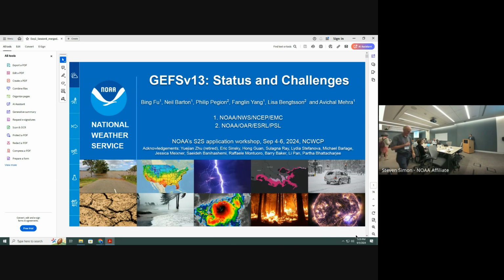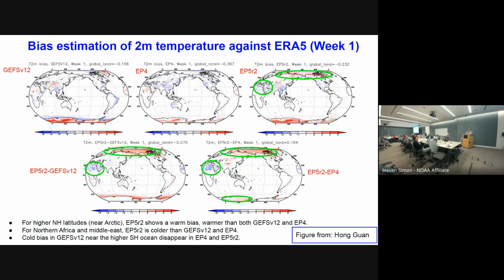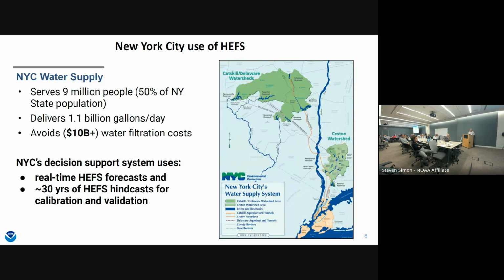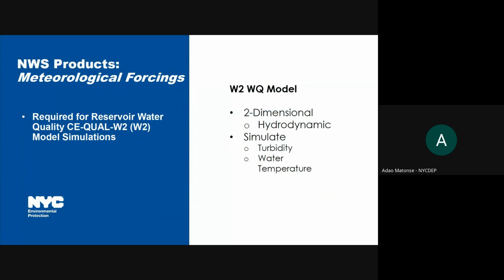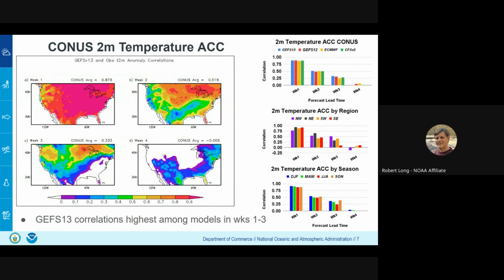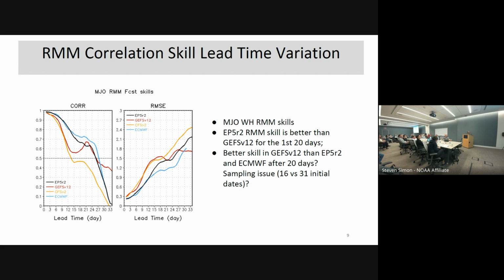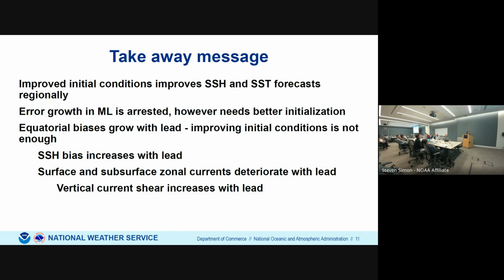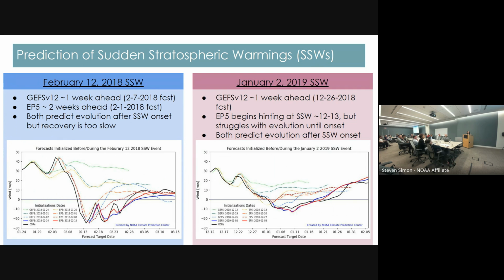Subseasonal and Seasonal Applications Workshop | Day 2 late afternoon: GEFSv13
GEFSv13, user requirements and towards development of GEFSv14

3:30 - 3:45 PM - GEFSv13: status and challenges: Bing Fu, NOAA/NWS/NCEP/EMC (invited)
3:45 - 3:57 PM - The Office of Water Prediction requirements and use of weather/climate model reforecasts:  Mark Fresch, NOAA/NWS/OWP
3:57 - 4:09 PM - New York City's Water Supply Experience in Using HEFS Forecast:  Adao Matonse, NYCDEP-Bureau of Water Supply
4:09 - 4:21 PM - Preliminary Evaluation of GEFSv13 EP5r2 Hindcasts and Intercomparison with GEFSv12, ECMWF, and CFS:  Robert Long, ERT Corporation & NOAA/NWS/NCEP/CPC
4:21 - 4:33 PM - Representation of MJO Variability in the NCEP GEFSv13 Experimental Forecasts:  Mingyue Chen, NOAA/NWS/NCEP/CPC
4:33 - 4:45 PM - Improvements in week 3&4 ocean forecasts in recent GEFS prototypes targeting GEFSv13: Sulagna Ray, SAIC & NOAA/NWS/NCEP/EMC
4:45 - 4:57 PM - Evaluation of the stratosphere in the Unified Forecast System (UFS) prototypes: Laura Ciasto, NOAA/NWS/NCEP/CPC